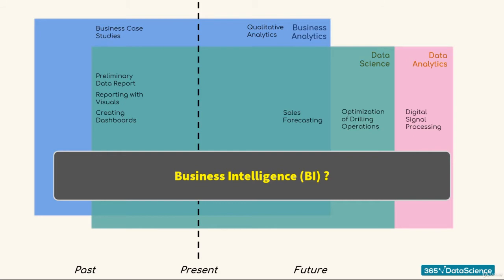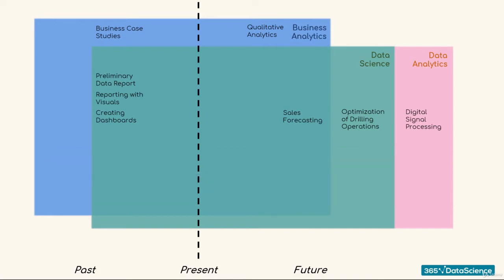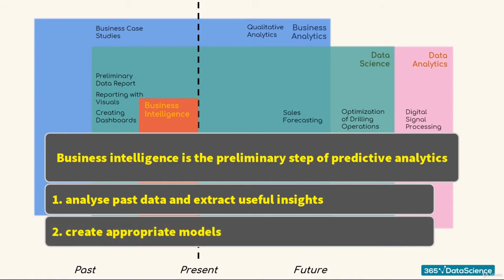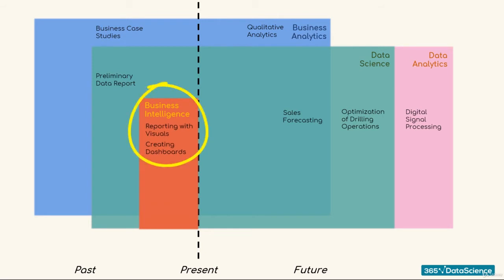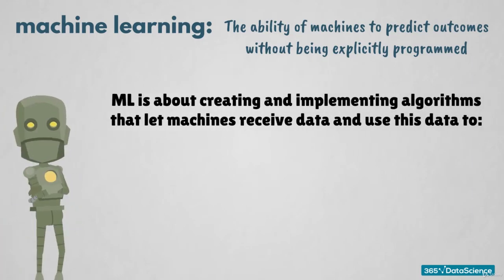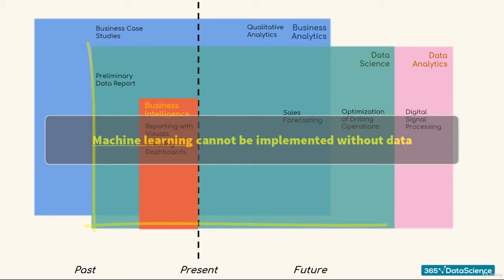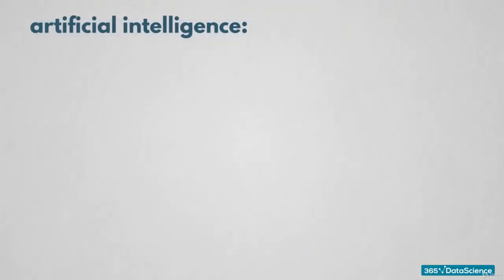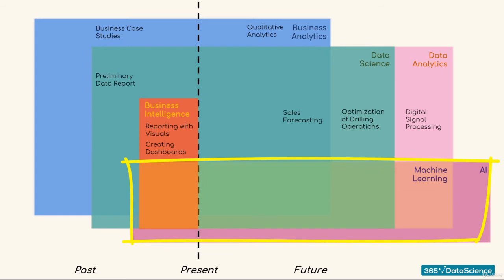5. Continuing with BI, ML, and AI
2. The Field of Data Science - The Various Data Science Disciplines